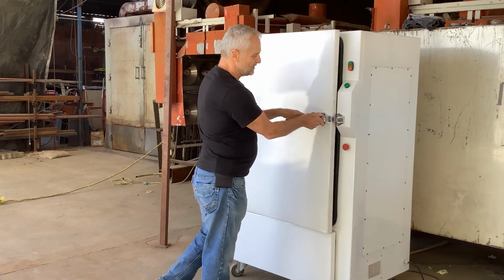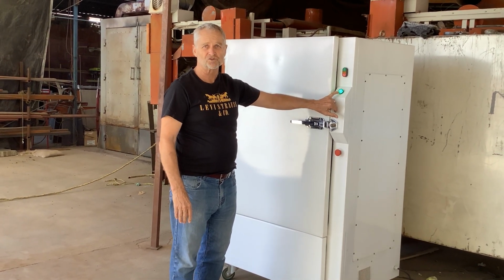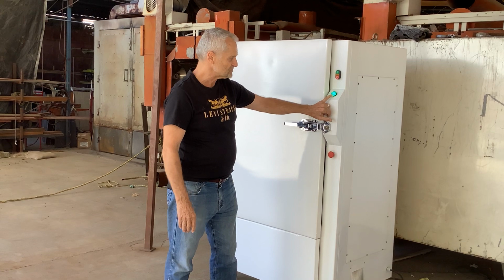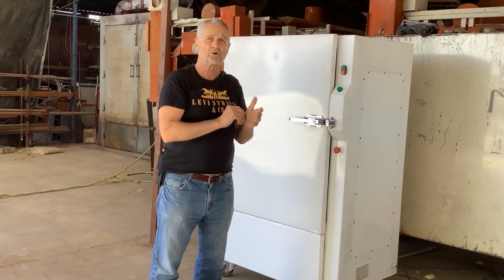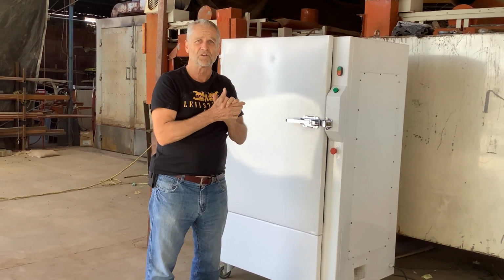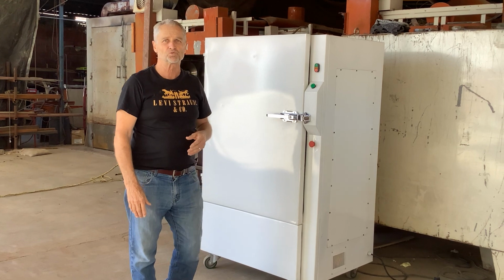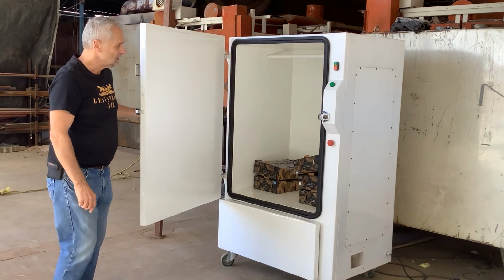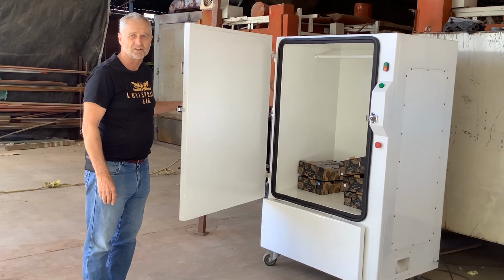53794DBC C2E8 49AF 980F 4C4DF316930A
This is a commercial/industrial prototype unit to kill viruses and many other pathogens (bacteria, molds, yeasts etc) using a special technology that I developed called "Accelerated Ozone". It is large enough to use with packed product, disposable clothes, and other personal protective equipment that can be reused, meat sanitation, cooking utensils -in other words, many disinfection applications., especially for food products. We also have many size options available from the this size to shipping container sizes to handle all needs.